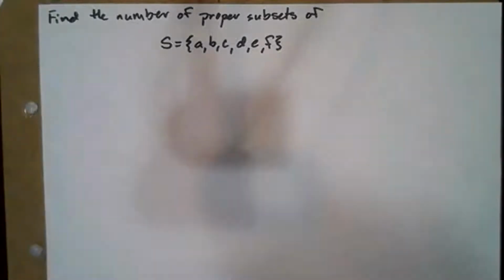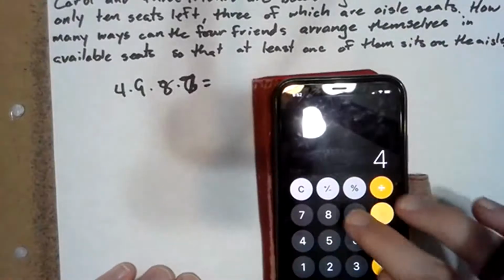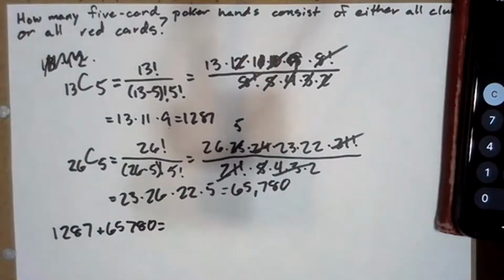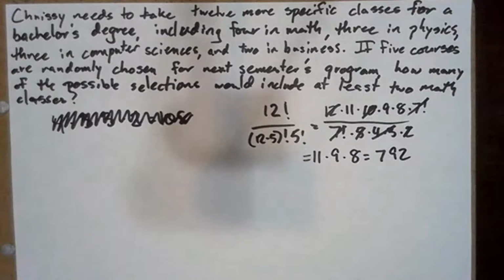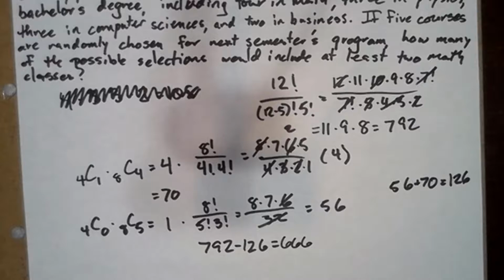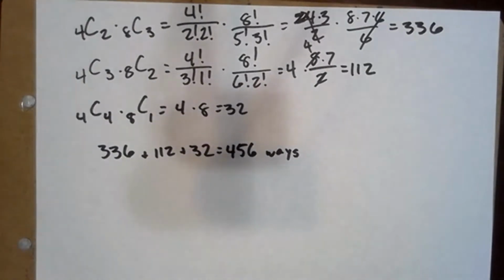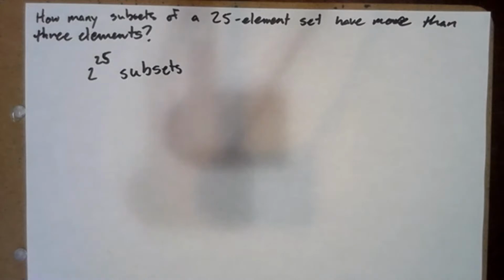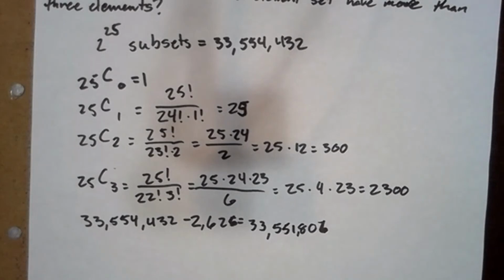10 5 Solutions